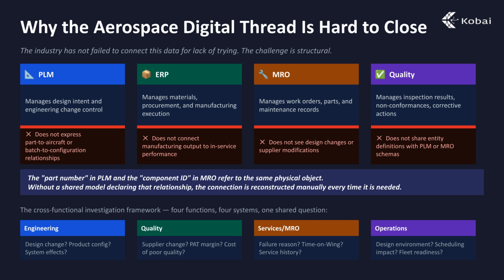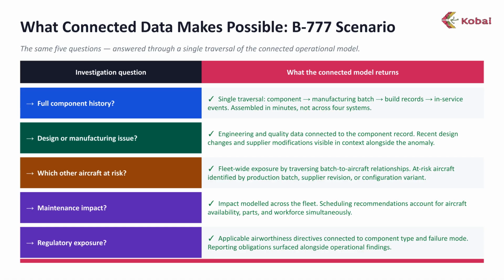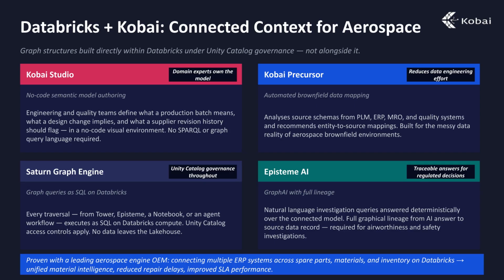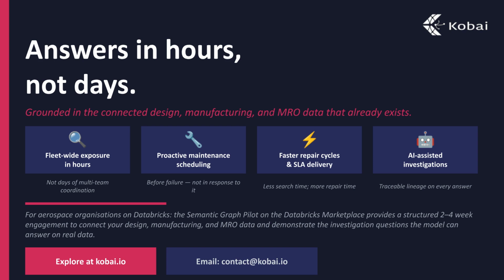Digital Thread in Aerospace: Connecting Design, Manufacturing, and MRO Data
A sensor flags a vibration anomaly on an engine component mid-flight. The questions that follow — where was this part made, what batch does it belong to, which other aircraft share it, and what does the maintenance record say — should take minutes to answer. In most aerospace organizations today, they take days.

The data exists. The manufacturing log, the service history, the batch records, the design changes — it is all there. It is scattered across PLM, ERP, MRO, and quality systems that were never designed to talk to each other. The digital thread is not a data problem. It is a connection problem.

This video traces the full picture: the operational and commercial costs of a broken digital thread, why connecting aerospace data is structurally difficult, what a connected operational model makes possible, and how organizations on the Databricks Lakehouse are closing the gap.

The digital thread does not require a new platform or a new data strategy. It requires connecting the data that already exists — design intent, manufacturing records, in-service history — into a shared model that engineering, quality, MRO, and operations can all traverse.